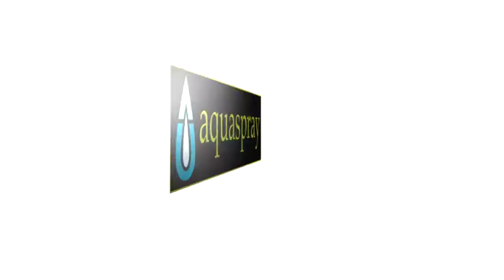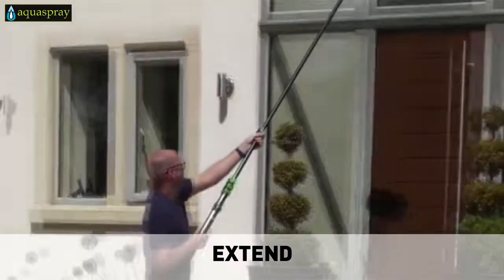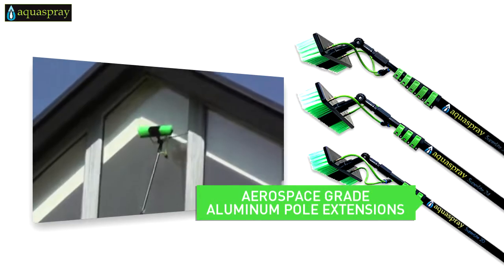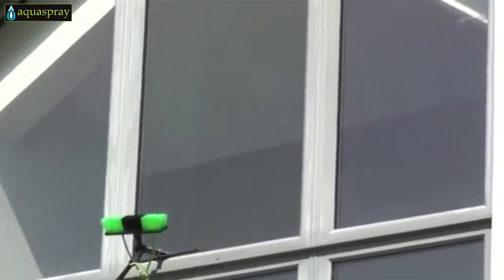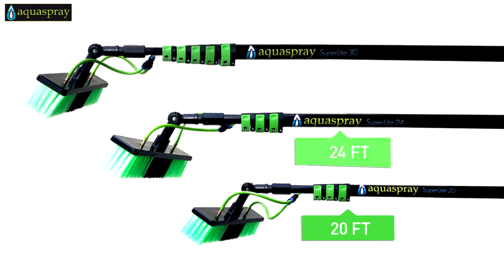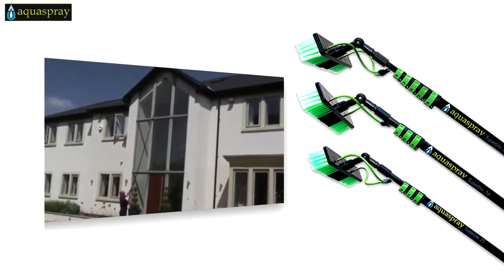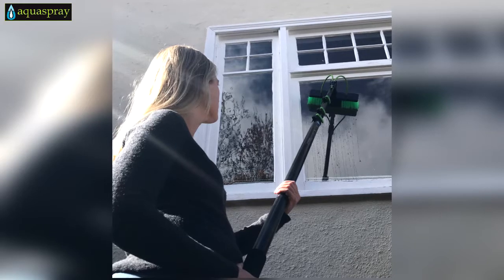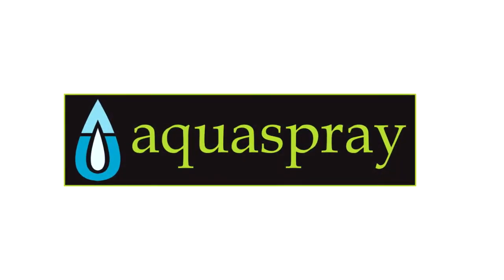Aquaspray Water Fed Pole Pure Water Window and Solar Cleaning System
Affordable window and solar panel cleaning tools.  Now you can clean up to 30 ft high with the AquaSpray Superlite Water Fed Poles.  Couple this together with the Aqua Spray Tank and you have a "Pure Water" ready window and solar panel cleaning system... just add purified water from Reverse osmosis or deionized water purification